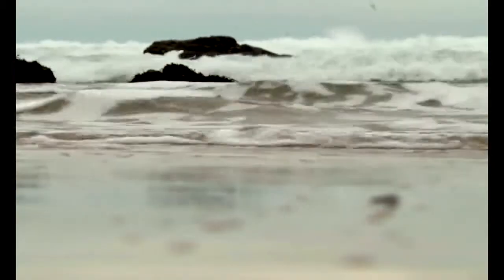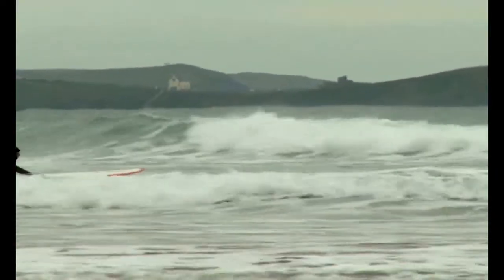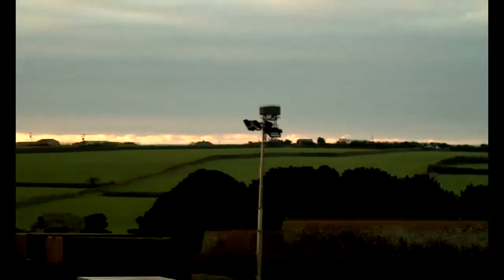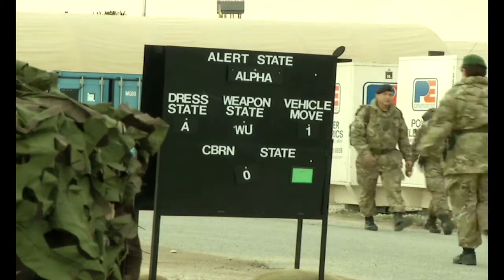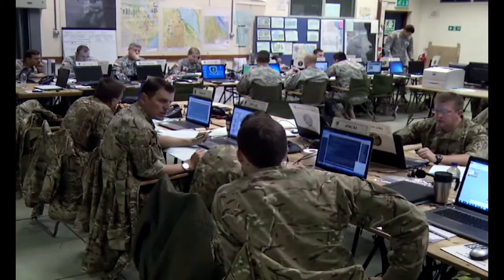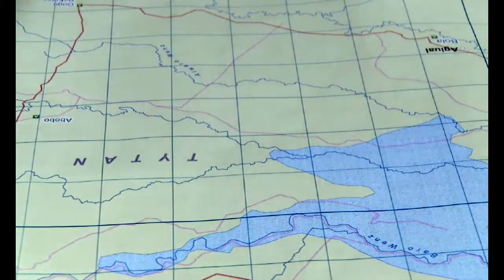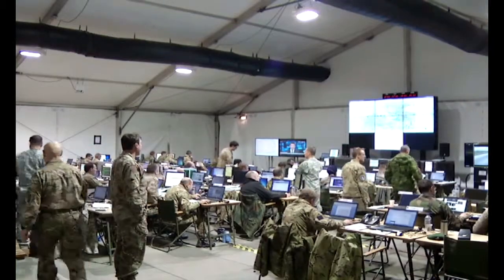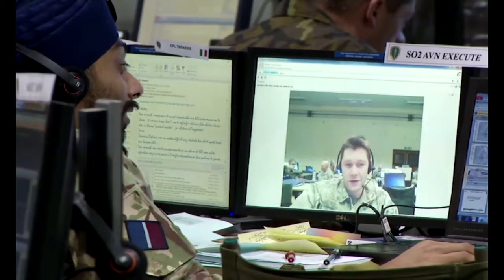Soldiers Update: ARRCADE Fusion, long version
Soldiers assigned to Allied Rapid Reaction Corps headquarters at Innsworth England, join their NATO partners at Royal Air Force Station Mawgan for exercise ARRCADE Fusion 13.